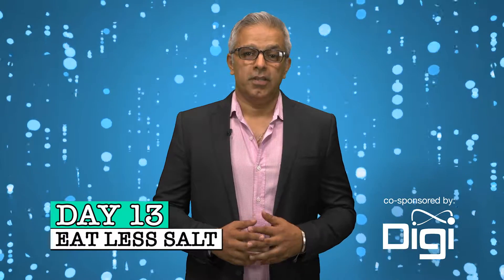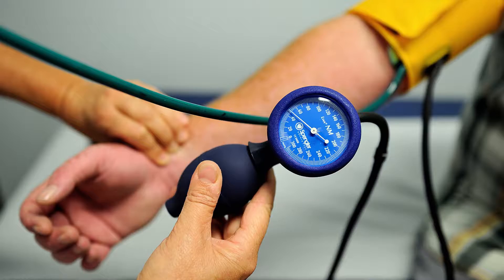Droptober 31-Day Challenge - Day 13 (Dinesh Bhojwani)